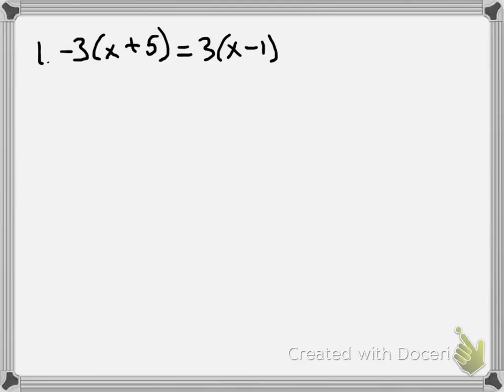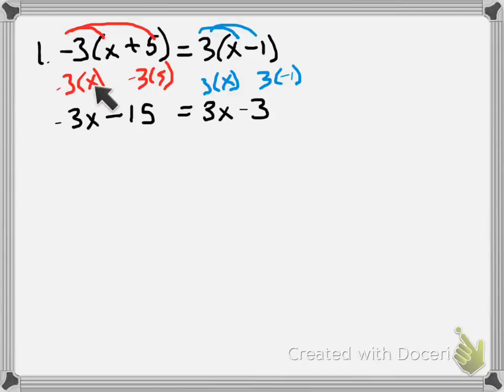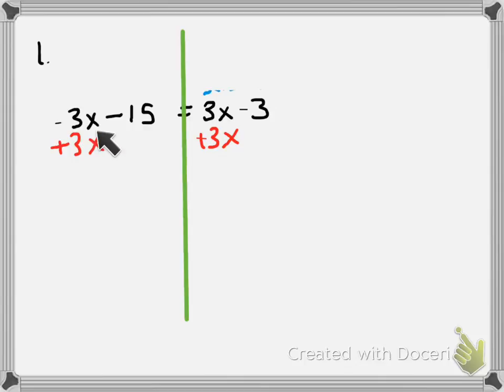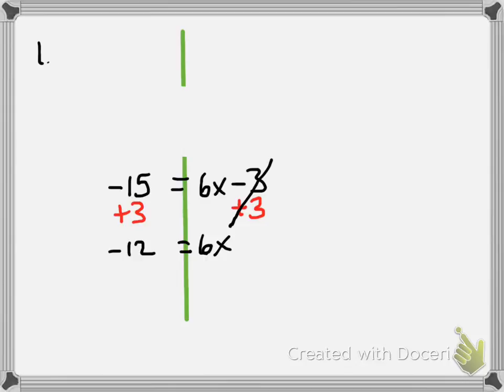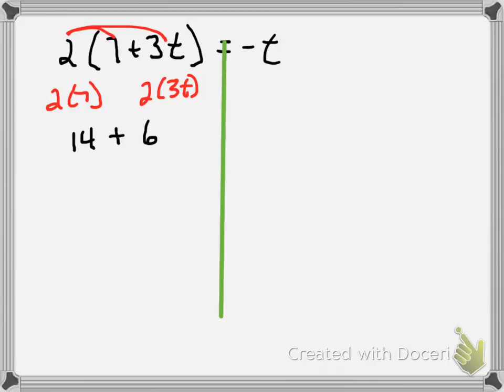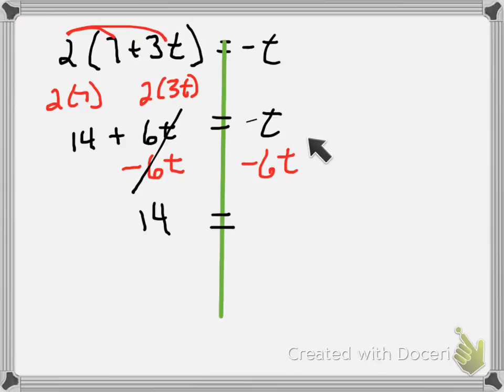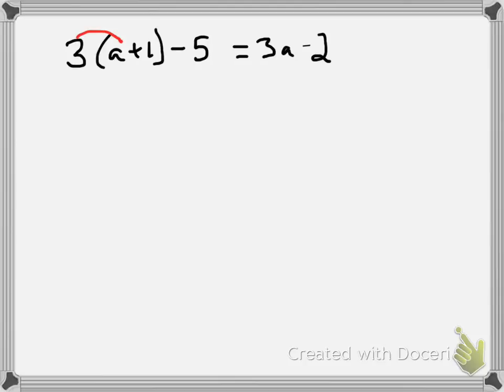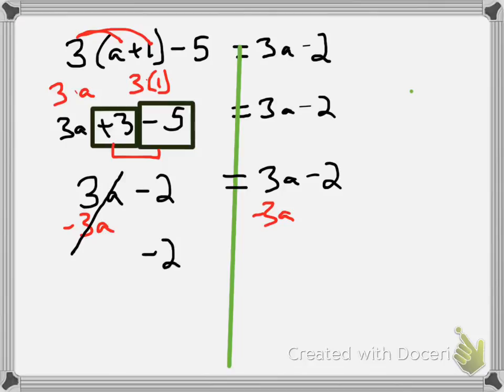9.4.14 solving equations w variable on both sides